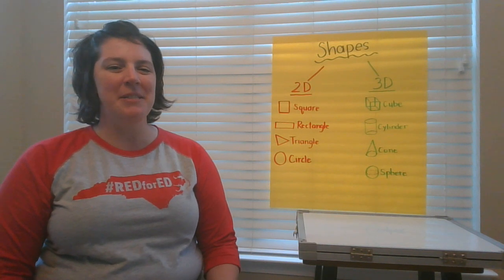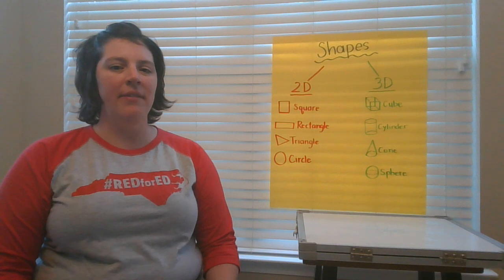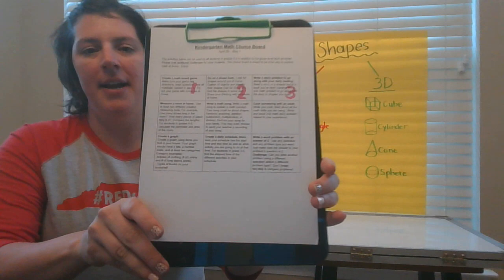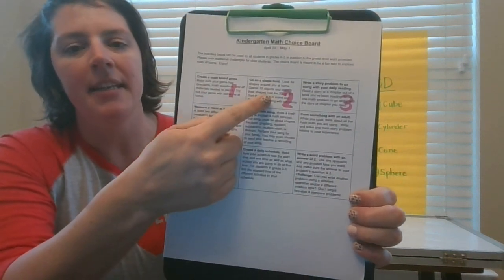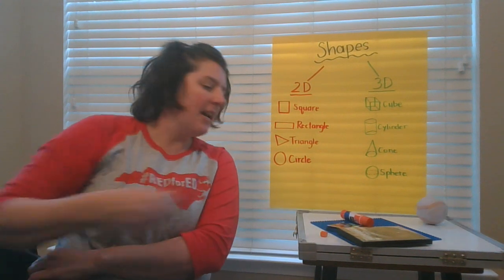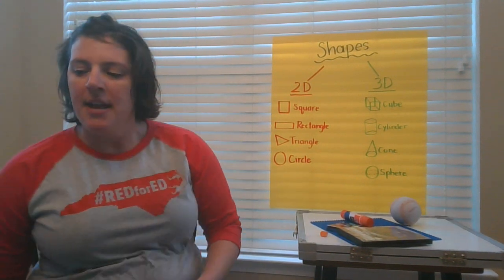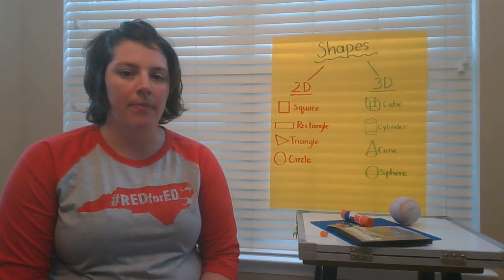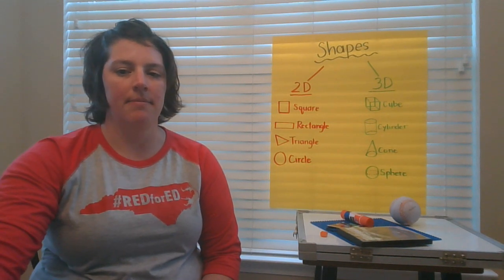Shape Hunt activity part 1